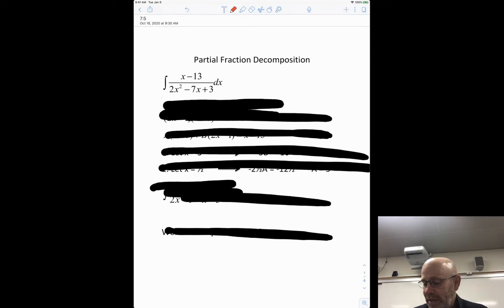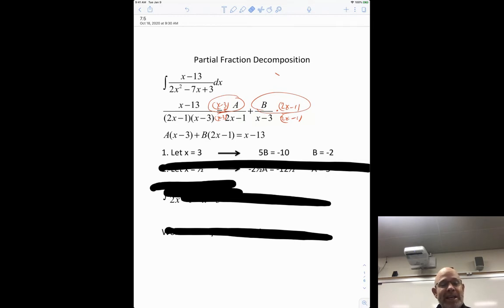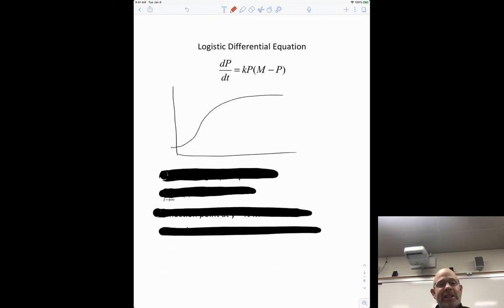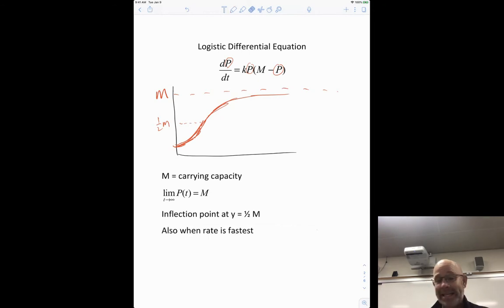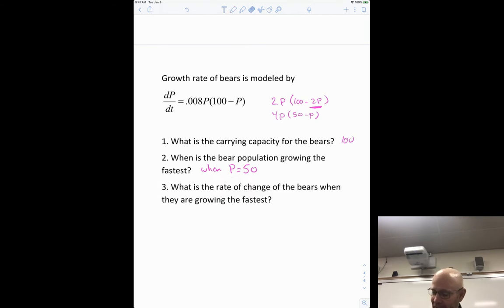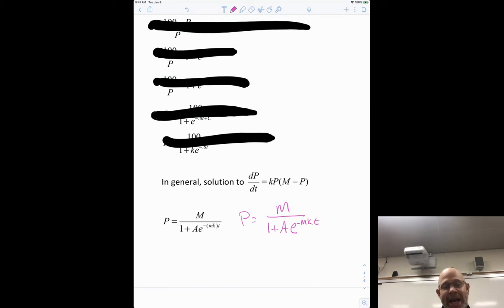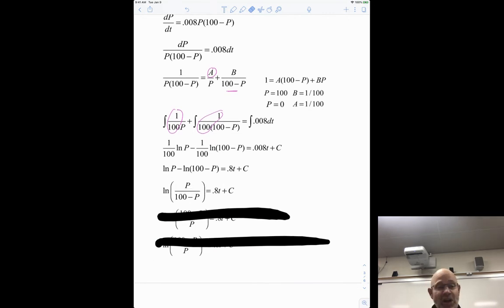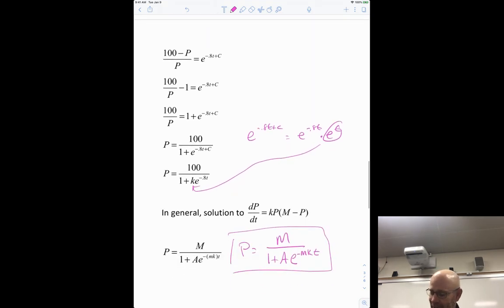section 7.5 (November 16)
Logistic Differential Equations